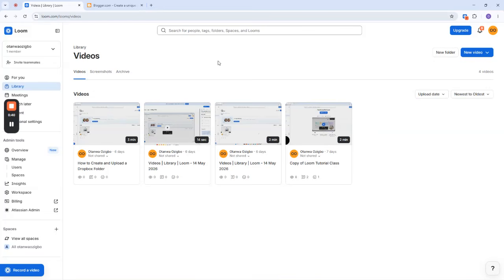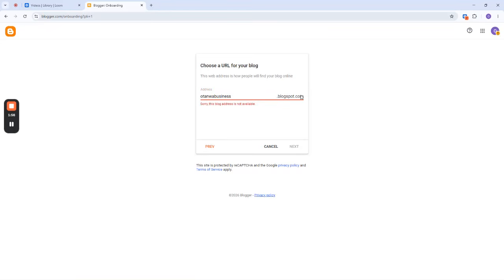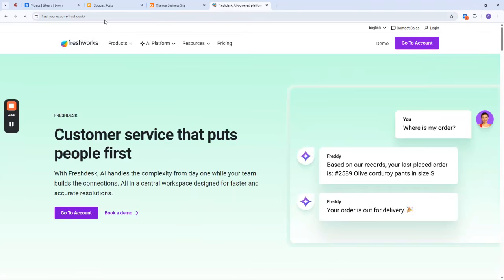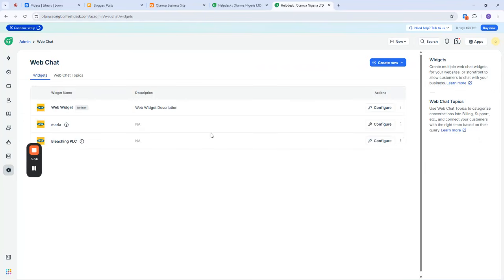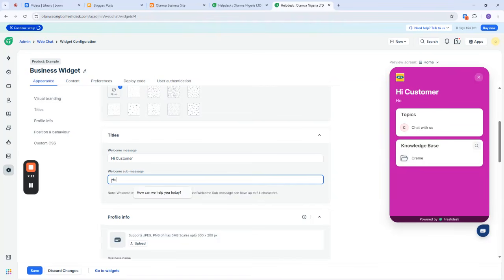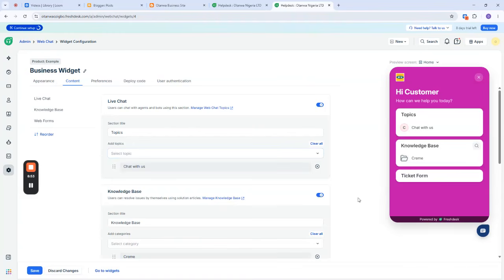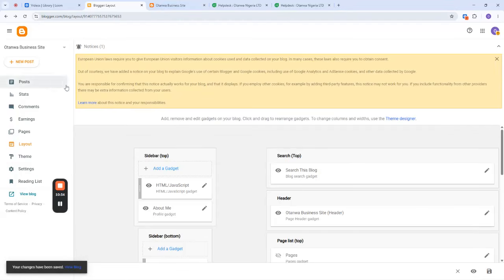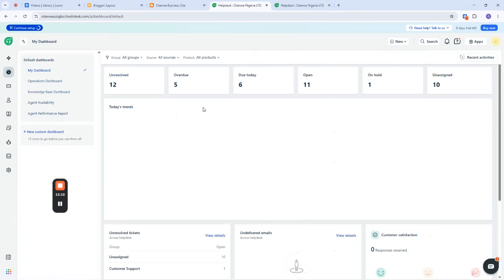How to Create a simple Blogger Site for Freshdesk Widget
Welcome to Cloudmita — your go-to destination for clear, step by step software guide, practical, and beginner-to-advanced tutorials on modern business software, automation tools, and digital workflows.

On this channel, we break down complex tools into simple, step-by-step guides designed to help freelancers, startups, small businesses, remote workers, virtual assistants, sales teams, marketers, and entrepreneurs work smarter, faster, and more efficiently.

If you want to master SaaS tools, automate repetitive tasks, generate quality leads, manage customers professionally, build scalable systems, or grow your online income, Cloudmita is built for you.

🔹 What you’ll learn on Cloudmita:

In-depth software tutorials and how-to guides

CRM setup, optimization, and automation

Lead generation and sales automation

Email marketing and cold outreach systems

Customer support and helpdesk tools

Workflow automation using no-code tools

Freelancing and Upwork growth strategies

Web design, ecommerce, and online business setup

🔹 Tools & Platforms Covered:

We create hands-on tutorials for popular and in-demand tools including:
HubSpot, Pipedrive, Google Drive & Google Workspace, Slack, Canva, Apollo.io, Lemlist, Mailchimp, Freshdesk, Intercom, Zendesk, Zapier, Make (Integromat), Shopify, WordPress, Notion, Airtable, ClickUp, Trello, Asana, Monday.com, and many other SaaS platforms used by modern businesses.

Each video is designed to help you:

Set up tools from scratch

Understand real-world use cases

Apply automation and best practices

Build scalable and professional systems

🔹 Who Cloudmita is for:

Freelancers & Upwork professionals

Virtual assistants & remote workers

Startup founders & entrepreneurs

Sales reps & marketers

Business owners adopting digital tools

Whether you’re just starting out or looking to level up your existing systems, Cloudmita helps you turn tools into results.

🔹 Why Cloudmita?

We focus on clarity, practicality, and real execution — not theory. Every tutorial is structured to be:

Beginner-friendly

Action-oriented

SEO-driven

Business-focused

Evergreen and reusable

RELEVANT HASHTAGS